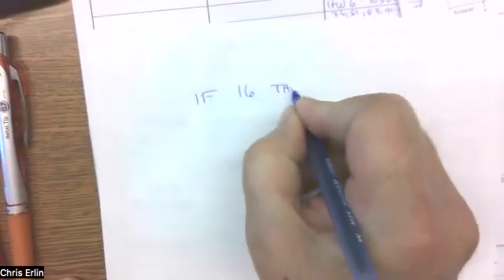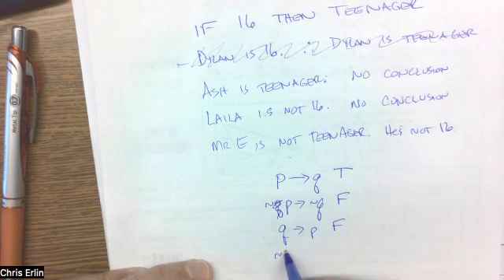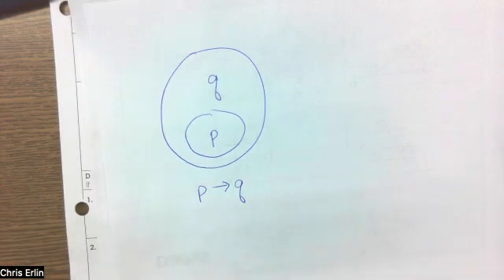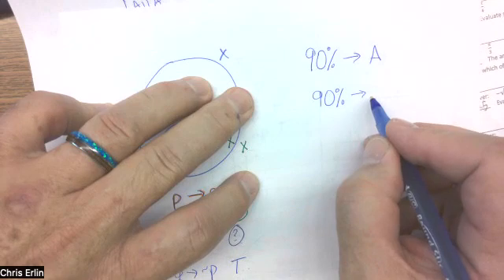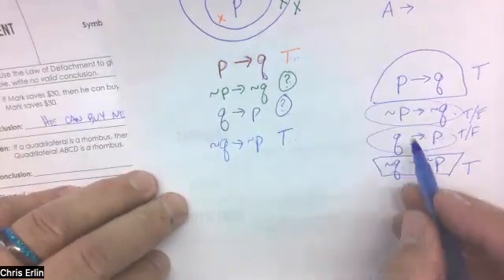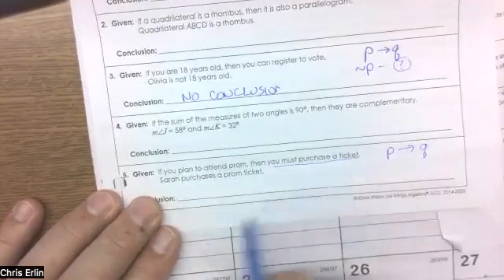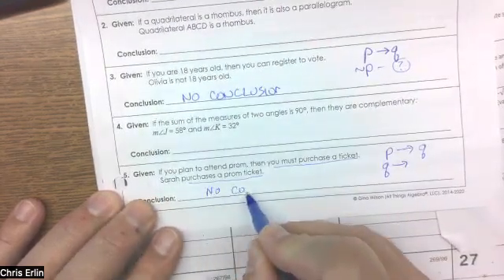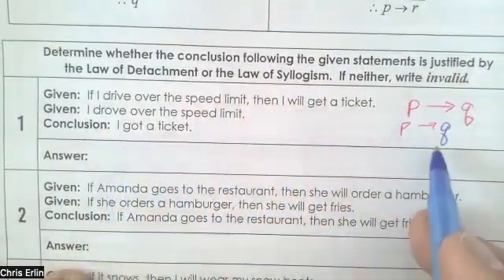Deductive Reasoning and Valid Conclusions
Class Instruction Day 13